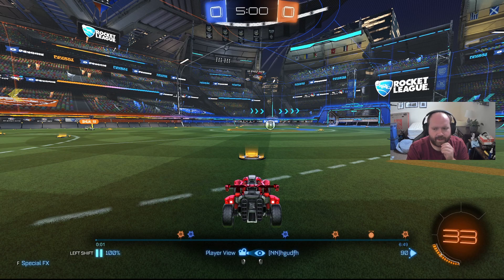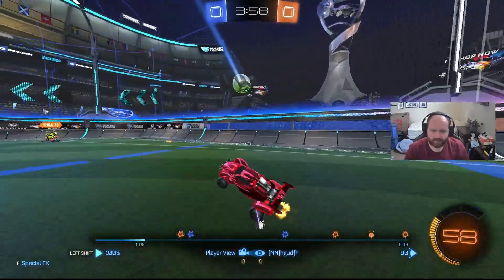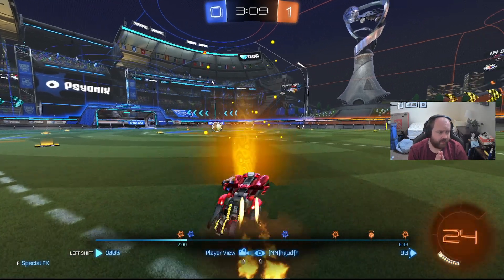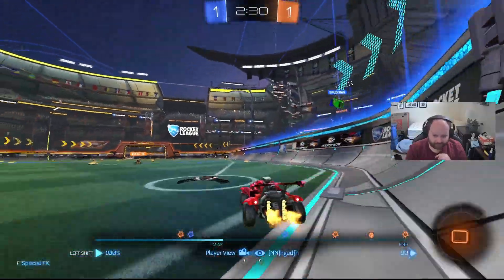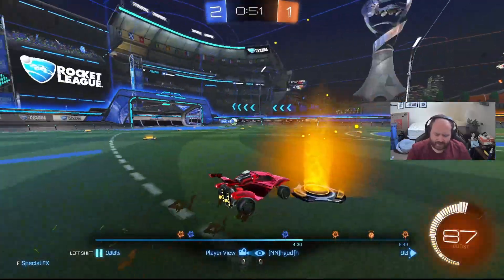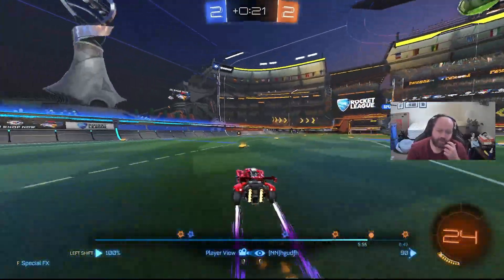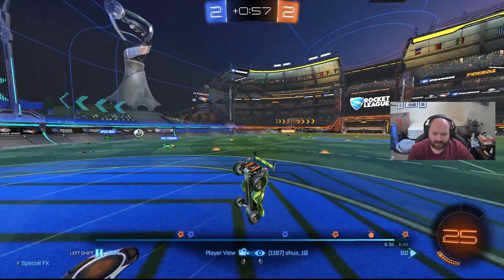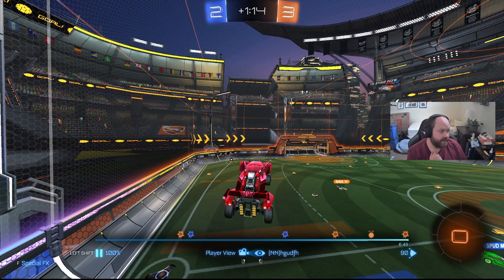What nearly perfect play looks like | Rocket League Replay Analysis | Champ 3 Gameplay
Clip was taken from my stream! Come join the fun live!